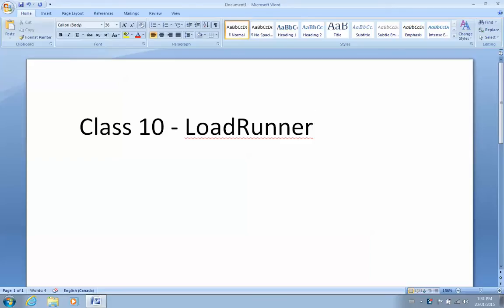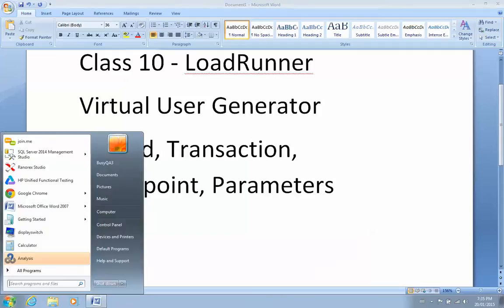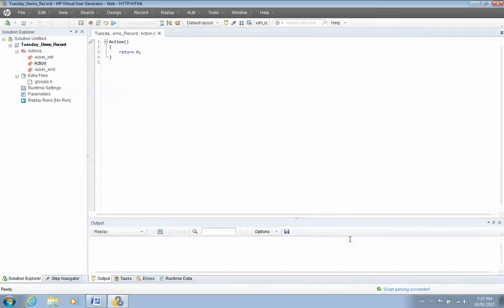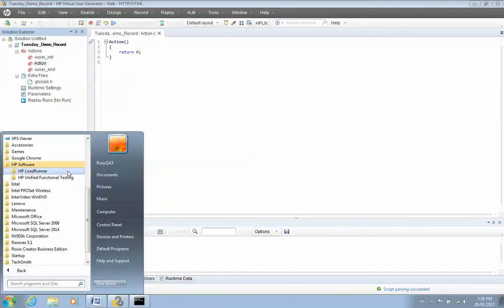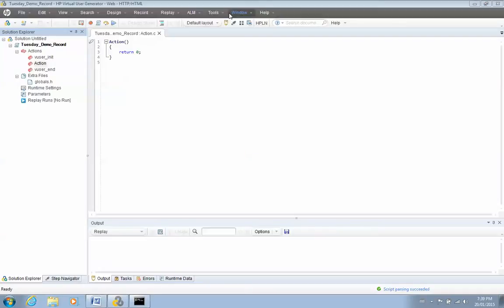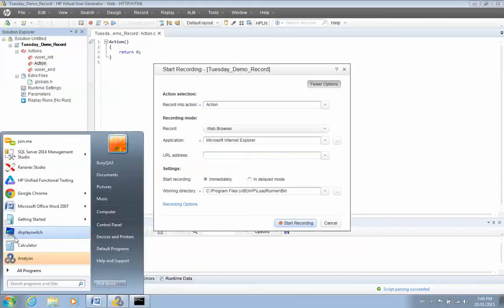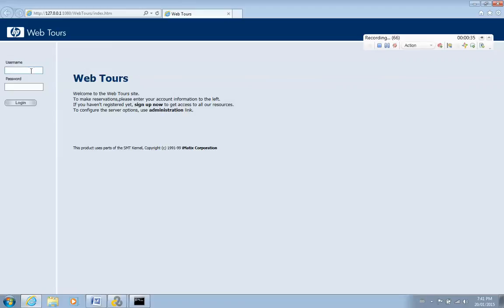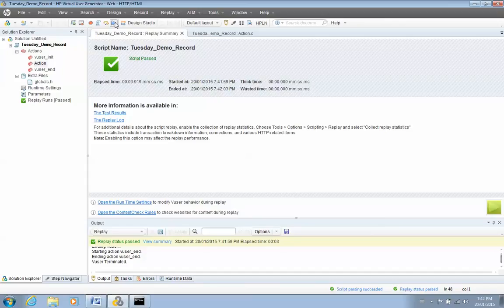Week10 - Learning LoadRunner Pt1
A busyQA video showing how to use LoadRunner Virtual User Generator.